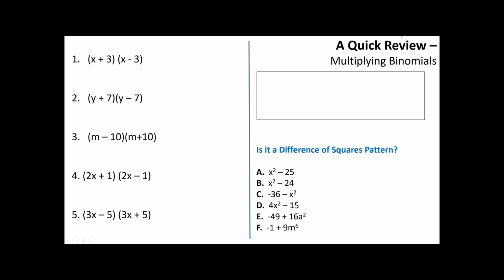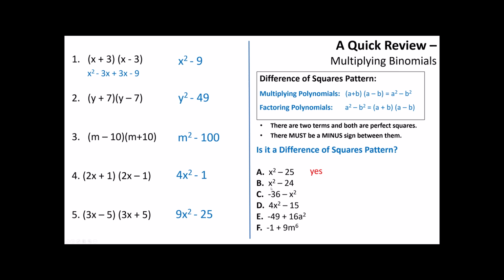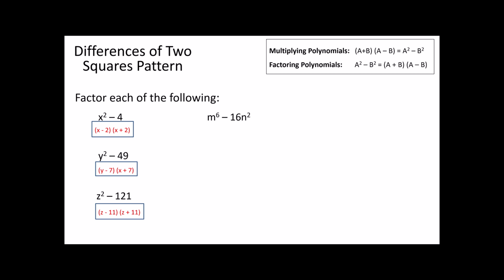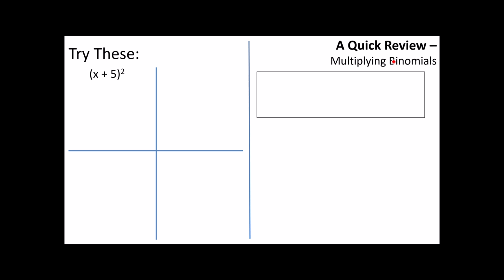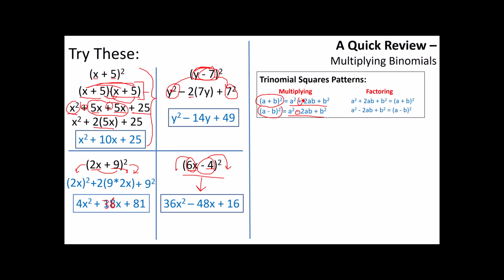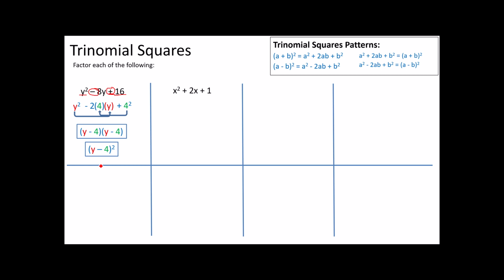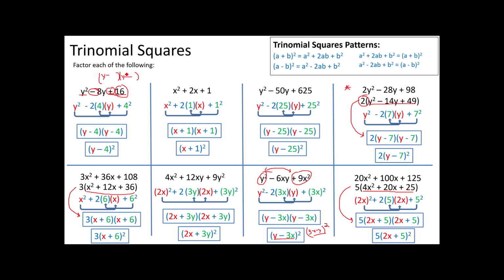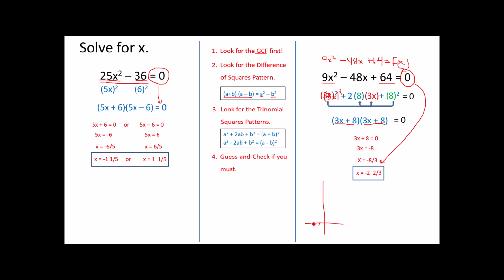Algebra I -- Lesson 68 -- Factoring Special Patterns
Here we review the Difference of Squares Pattern and the Trinomial Squares pattern and then use them in reverse to Factor Polynomials.